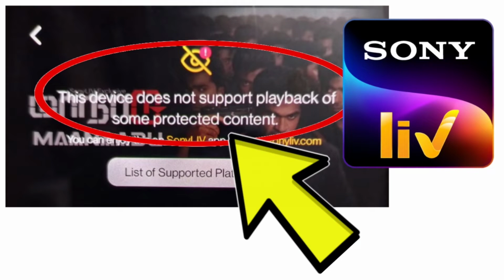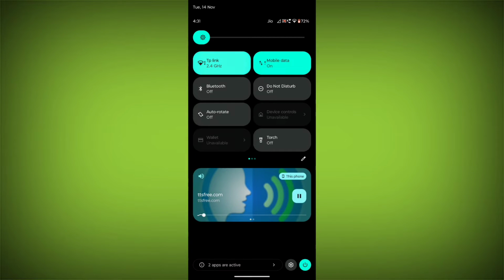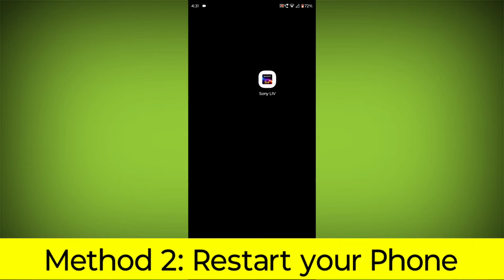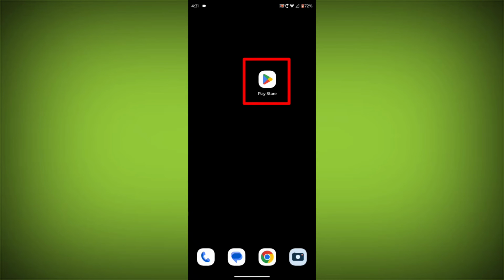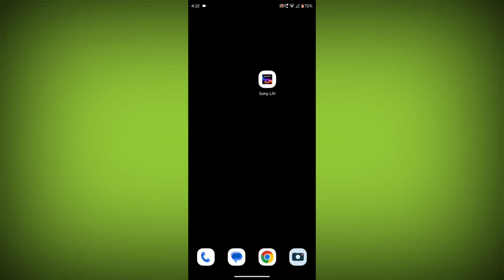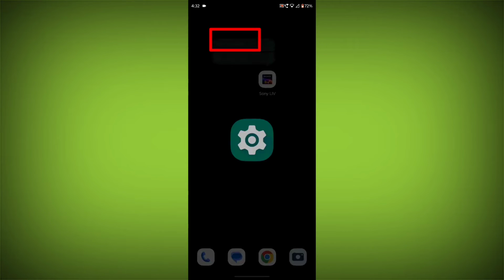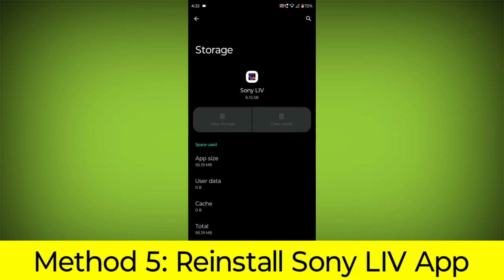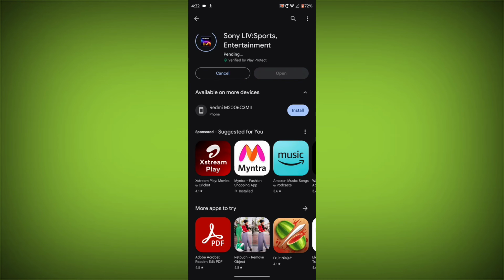How To Fix Sony LIV App This device does not support playback of some protected content. Problem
How To Fix Sony LIV App This device does not support playback of some protected content. Problem Solved

Talk soon,
Abid Akay